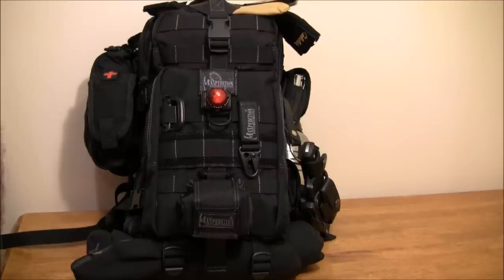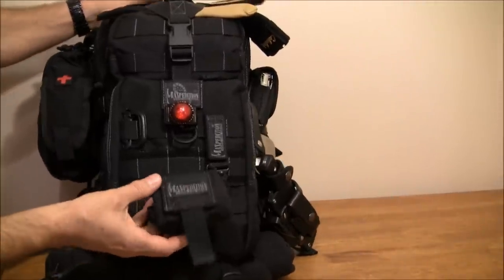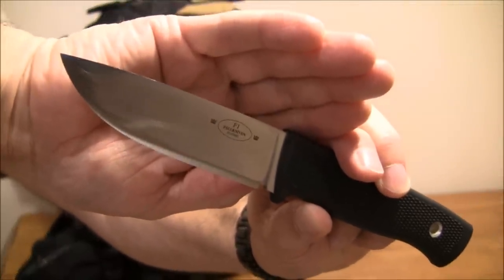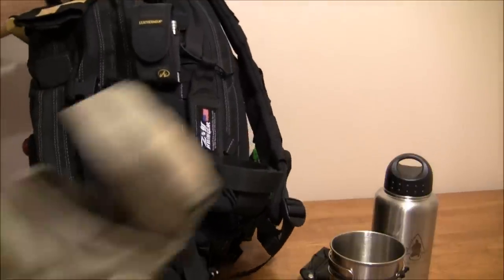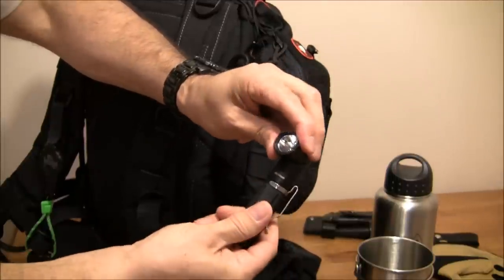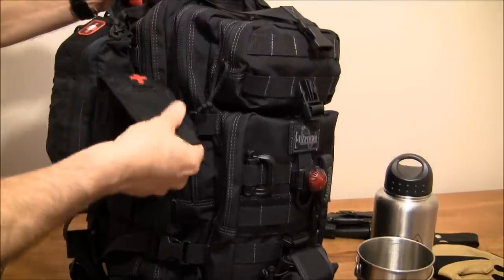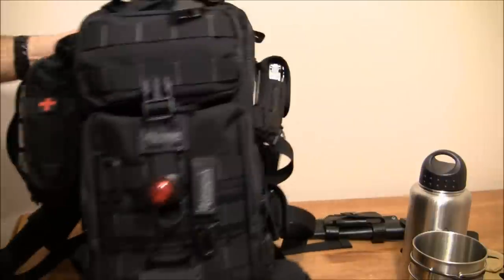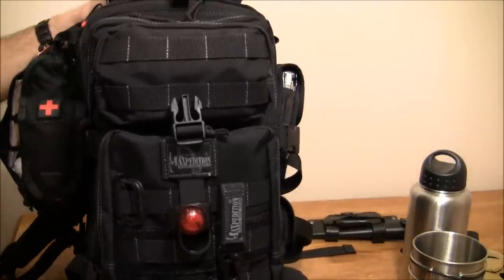Maxpedition Falcon II Get-Home-Bag Part I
Hi Folks, this is my new Maxpedition backpack. I have it outfitted for a short-term displacement period. This system will not address every situation, but it could prove valuable should I need to abandon my vehicle in a remote area, sleep in the woods or walk a long distance (i.e., 2003 power outage that cascaded from Canada and into the North Eastern part of the United States, or the 2014 ice/snow storm that left thousands stranded). This pack is not a full-blown 72 hour bug-out-bag and it is not for everyone. It is not for ultra-light travelers, nor will it meet everyone’s needs. Kindly design your pack to meet your own personal needs. Since this video, I have switched from the Fallkniven F1 to the S1. I also added reflective para-cord ties to the outside of the pack for increased visibility and Eneloop batteries. This set up is not for bushcrafting, camping or weekend play. It reserved for emergency purposes only. Enjoy.

Maxpedition Falcon II
Dimensions 10"(L) x 19"(H) x 8.5"(W)
Approximate Capacity 1520 CI or 25 Liters
It will accept 100 oz. or 3 Liter bladder
As configured:  23.5 LBS or 10.65 KG (3.2 lbs. empty)
Updated weight 24 LBS with some minor mods
Cost of Falcon II bag only:  $146.69 US Dollars
Total estimated cost $1300 (ballpark figure)
Contents
Cabela's deerskin work gloves
Maxpedition Rollypoly (mini)
Maxpedition Grimloc D-ring
Maxpedition Keyper
Maxpedition Dominator clip
Maxpedition Gear Retractor (small)
Jetscream Whistle (note: the Storm Whistle is actually louder, but a bit bulkier)
North Face Wind Resistant Fleece
eGear Guardian signal light red
Zippo lighter (replaced with butane Thunderbird insert)
Maratac Lighter case (for Zippo found at County Comm)
Leatherman Charge TTI with bits and extension in Leatherman molle pouch w/Malice clip
Pathfinder 32 oz. canteen and cup set
ITS Skeletonized bottle holder (adjustable)
ITS Trauma Tallboy pouch (with breakaway/quick release Molly Stix)
Assorted personal first-aid supplies (meds, gauze, Ace bandage, Israeli bandage, Quick Clot, blister kit, Band-Aids, Neosporin, wound wipes, Steri-Strips, various tools, etc...)
EMT Trauma shears
MSM Trauma shear pouch
SOF Wide Tactical Tourniquet
Eleven 10 Tourniquet / Self-Aid Pouch (also comes in Kydex)
Streamlight Microstream AAA flashlight
Rofis RJ30 Transformer flashlight CREE XP-G 210 lumens AA (with molle sheath)
Fallkniven F1 in custom JRE Cricket sheath, full size Swedish firesteel and DC3 stone (since the video, I have replaced the F1 with the Fallkniven S1 Forest Knife w/custom sheath, full size Swedish firesteel and DC3 stone)
Contractor trash bag (3 mil)
Military high grade poncho with Black Crater Gear Cord-Lock LED(silicone impregnated ripstop nylon with grommets) very similar to the Equinox or Helikon Poncho
WX Warrior fleece beanie hat
REI Plastic knife, spoon and fork
Tarred line with winder
550 Paracord with line winder
Sharpie stainless steel marker
Zebra F-701 stainless steel pens
Bodahpak collapsible cup 7 oz. or 207 ML (180 BPA free)
Fish spreader/bail
Ranger firesteel from Firesteel.com w/compass and super striker
Zippo fuel canister with extra flint and mini repair tool
Orange and white diffusers for Olight TC10 titanium flashlight
Insect repellent pump spray
Poison ivy relief pump spray
Rite-in-the-Rain 3"x5" (7.6 x 12.7 CM) note pad
Carson magnifying glass (2.5x and 5x)
Orange survival bandana (100 % cotton)
Suunto field compass
Laminated Glass Signal Mirror 2" x 3" (5 x 7.6 CM) with case
Fishing kit (self-made kit with hooks, sinkers and line)
Cash money in small zip bag
Zebralight H502 flood headlamp AA
Fire kit (steel wool, quick tinder, striker with flint, magnesium rod, fatwood, Misch metal, super striker, UCO Stormproof matches, mini Bic lighter and Zombie tinder)
Safety kit (N100 respirator mask, tinted swimming goggles, ear plugs and IOSAT potassium iodide tabs)
Frontier Pro water filter
Sawyer Squeeze 32 oz. (.94 Liters) collapsible bag
Potable Aqua chlorine dioxide tabs (water disinfection tabs)
Two 6" (15.2 CM) Snaplight (green glow sticks)
Sharpening kit (Smith pocket sharpener and leather strop with green and black compound and 1500 sandpaper)
Forster Grant reading glasses (collapsible with hard case)
Esbit stove and pot stand (with six solid fuel tabs)
Assorted hard candy
Food -- assorted candy bars, jerky, breakfast bars, Heater Meal
Hot drinks -- tea, coffee, cider and sugar, creamers and honey
Toiletries -- seat covers, toilet paper, deodorant, Aurelle Toob Brush w/paste, wipes, floss, Vaseline lip balm, small pack towel
Emergency candle w/matches
Sea to Summit head net w/insect shield
Delrin polymer capsules with AA and CR123
Sea to Summit clothes line
SOL Escape Bivvy (I have 5 of these, but this bivvy no substitute for a real sleeping bag. It is okay for mild temps only)
DD Sleeper (silk sleeping bag liner with small nylon carrying case)
SOL Emergency blanket
Two Grabber Mega Warmers (12 hours)